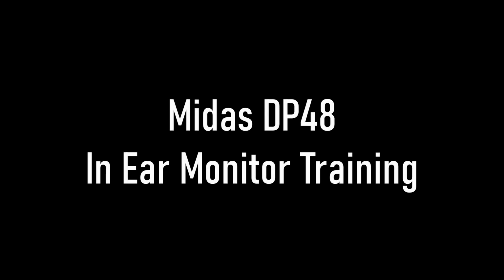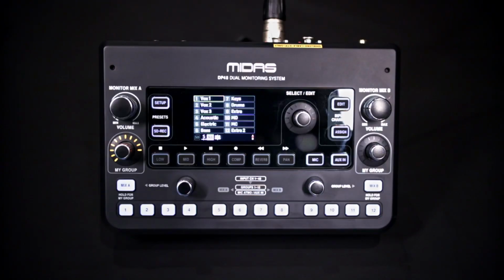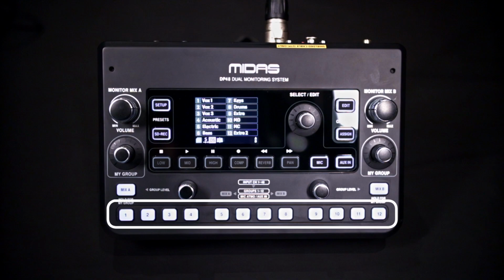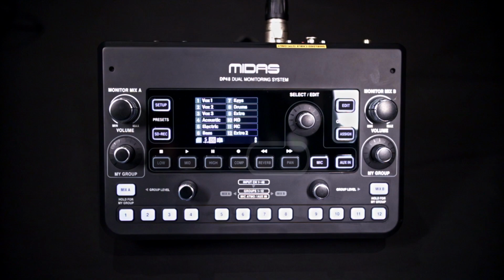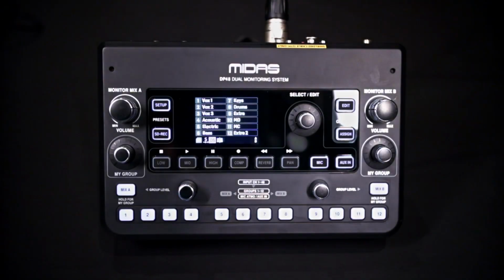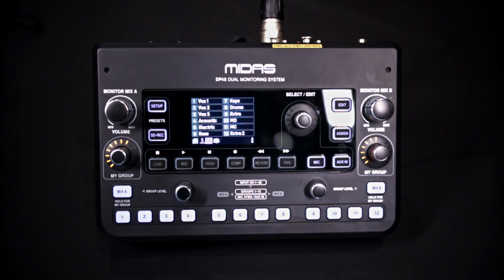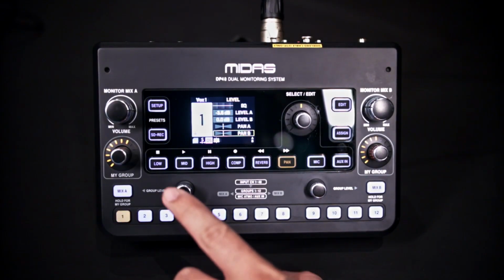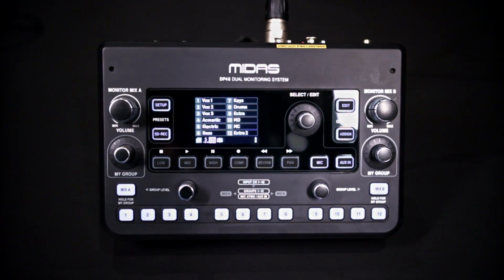Midas DP48 Basic Training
A basic overview of the most used elements for the average DP48 user.
In this video we cover:

- Proper power on and off sequence
- My Group Mix
- Mixing Groups
- Mixing Channels within a Group
- Room Mic
- EQ
- Reverb
- Saving to an SD Card